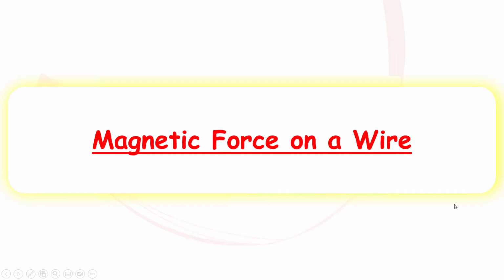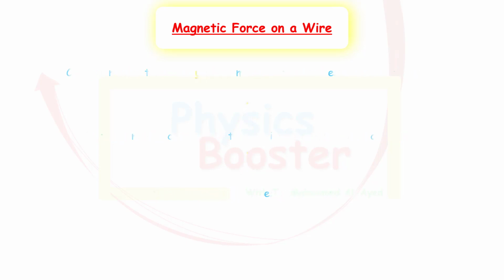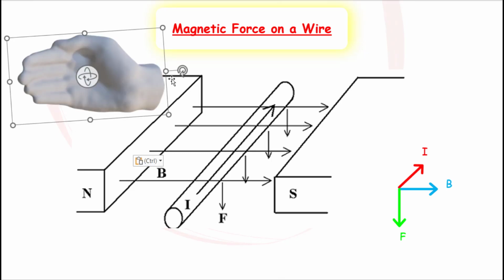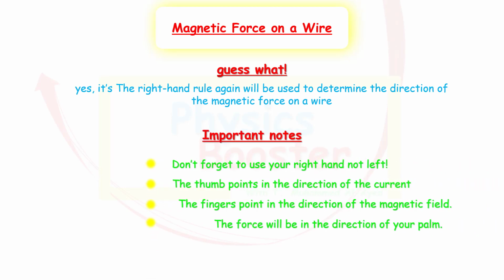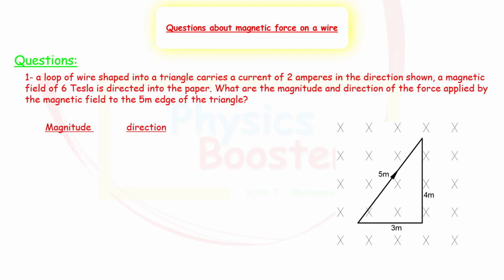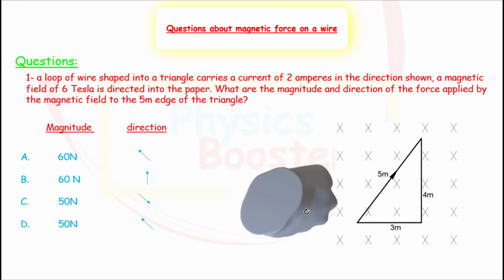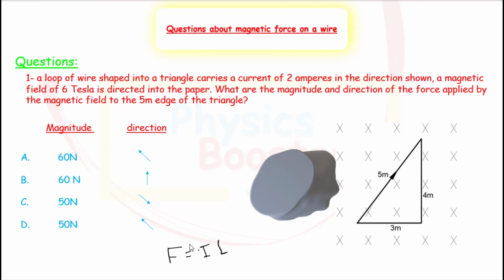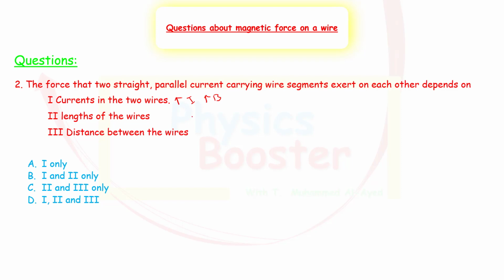ACT Physics| 8.6 MAGETIC FORCE ON A WIRE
In this video, we will be focusing on ACT Physics, remote viewing, physics past paper, and physics tips to help you pass the ACT exam without studying. Whether you are in Class 9 or 10 or a senior or a junior, this video will provide you with essential information to prepare for the ACT exam, including Act prep, Act preparation, Act review the night before, Act test prep, Act tips, modern physics, and physics booster.

we will discuss magnetic force on a wire, which occurs when a current-carrying wire is placed in a magnetic field. We will explain how to use the right-hand rule to determine the direction of the magnetic force and demonstrate how to calculate the magnitude of the magnetic force on a wire.

By the end of this video, you will have a solid understanding of the topic and will be well on your way to acing the ACT Physics exam. So, grab a pen and paper, and let's get started!